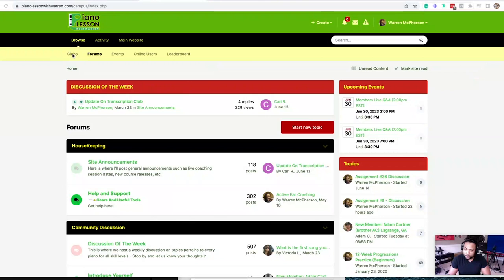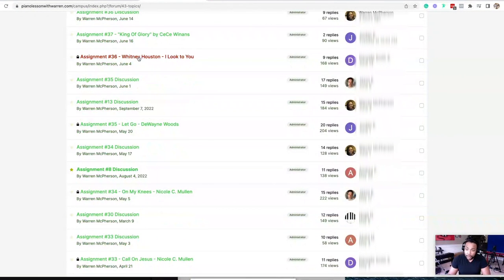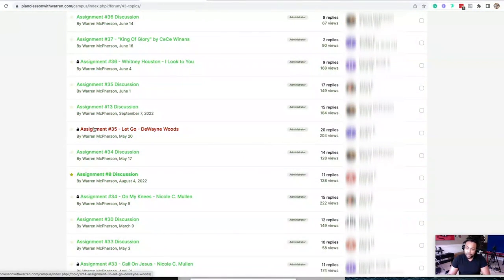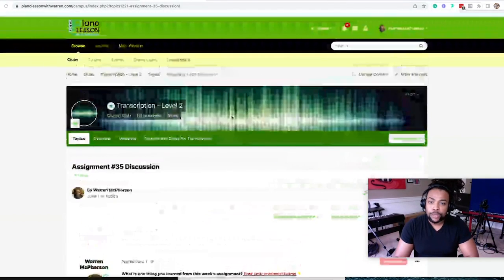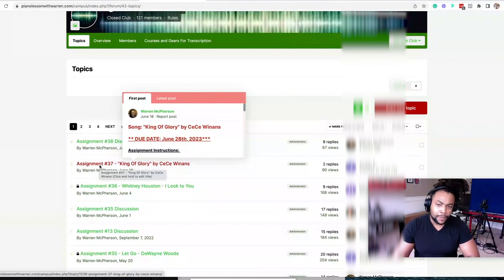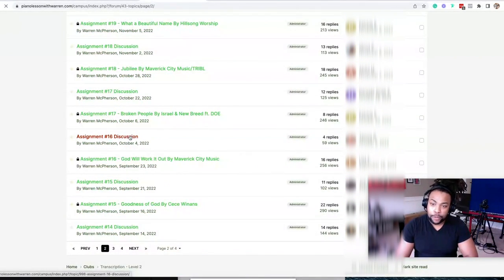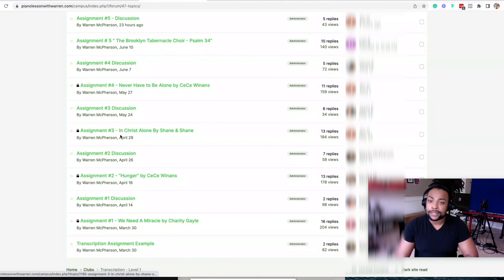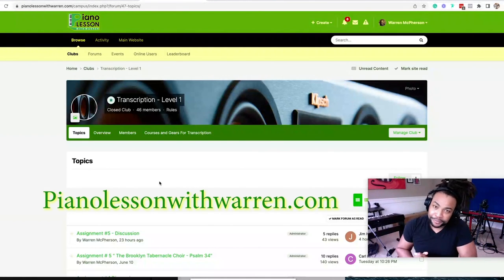Why Transcribing Music Is Important For Gospel Pianists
Transcription is the skill of listening to a song and figuring out its chords and melodies by ear without relying on sheet music or tutorials.
It is a crucial skill for those who want to play music by ear, and it helps develop your ear for music.
Piano Lesson with Warren offers a transcription program with two levels: level one for more straightforward transcription and level two for more complex transcription.
The program covers a wide range of songs, and students can participate in assignments where they post their versions of transcriptions.
The program also includes video tutorials and discussions, providing insights into transcribing songs effectively making it a valuable resource for those interested in playing music by ear.